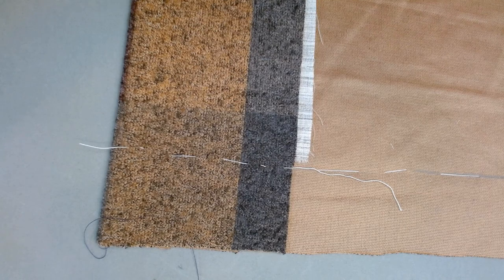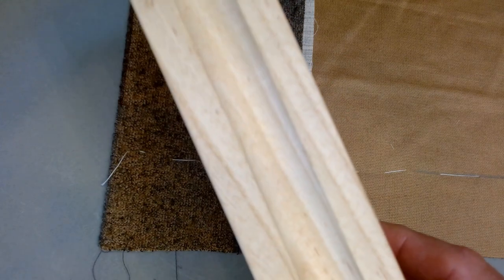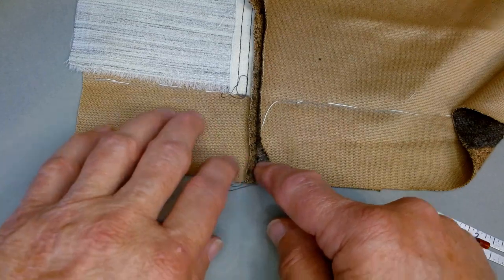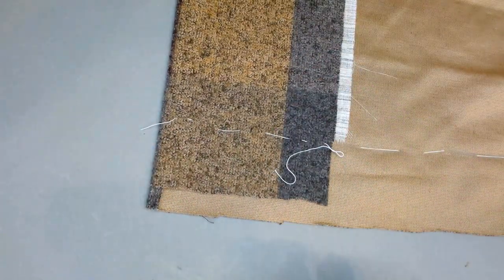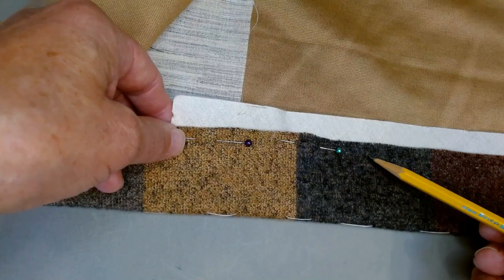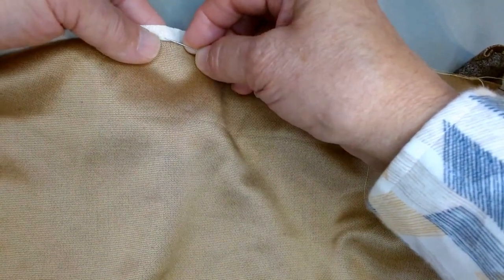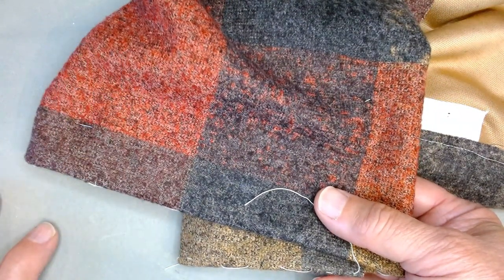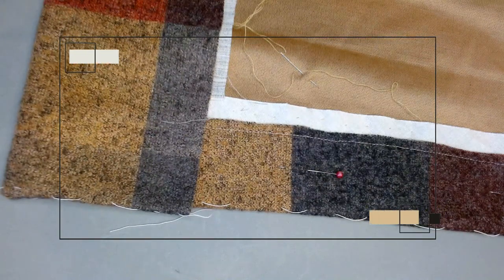Hemming a coat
In this video you will see how I hem a coat.  Maybe it's a little old school, but the results speak for themselves.  You may want to try this on your next outerwear project.

Theme music licensed through Audiosocket
Step Up 1
Chauncy Canfield.